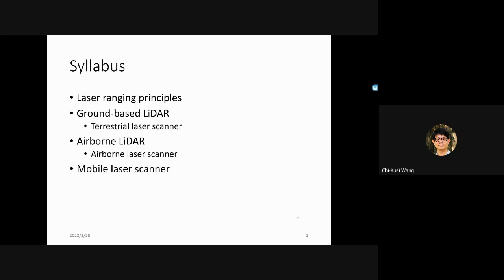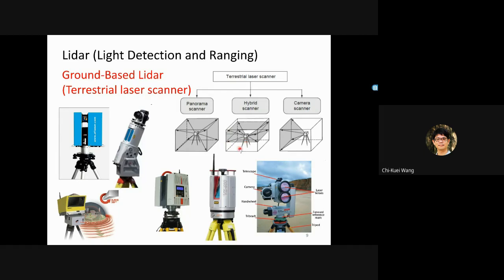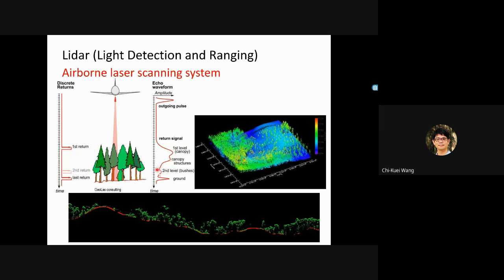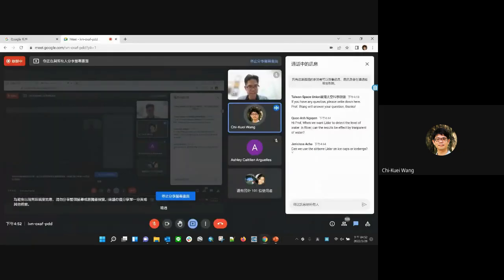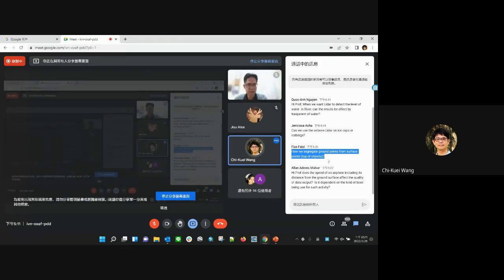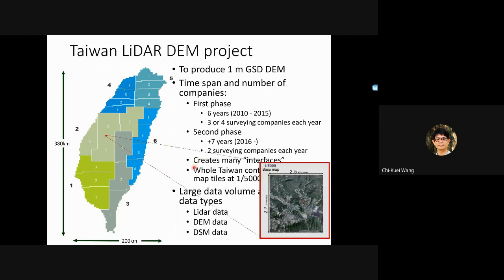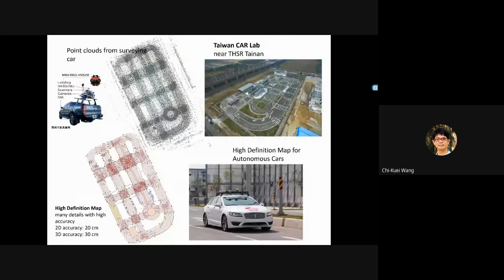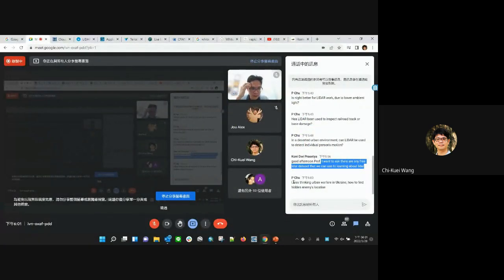【SOS Course - 6】Prof. Chi-Kuei Wang——Introduction to LiDAR